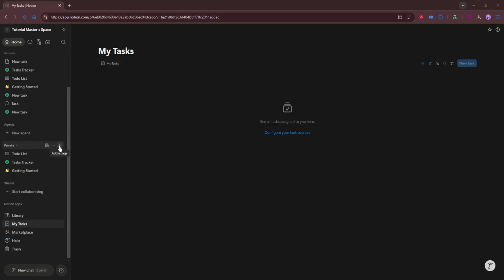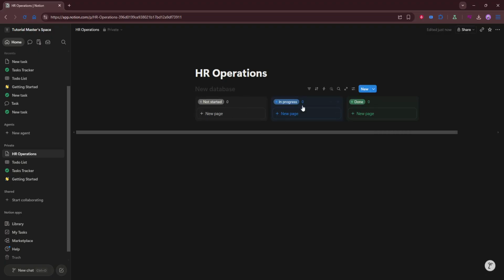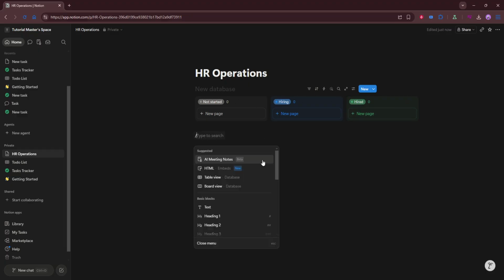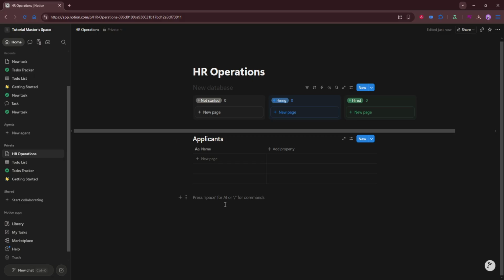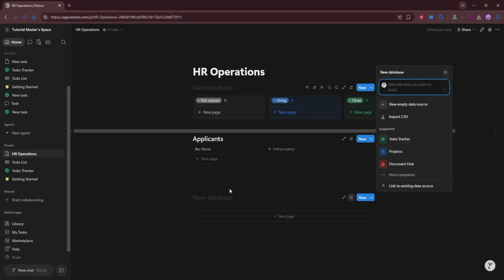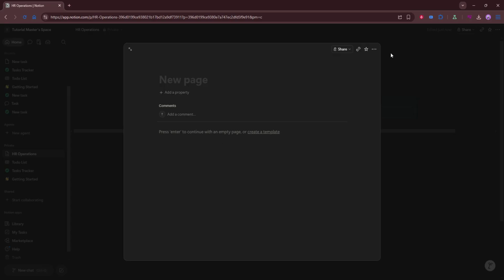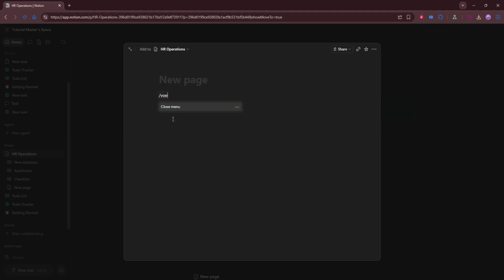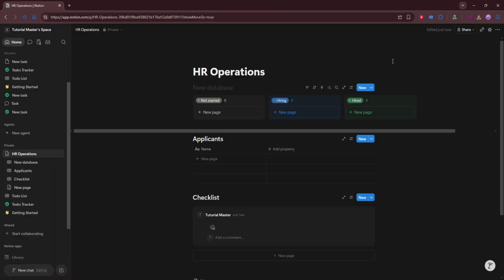How To Streamlining Hr & People Operations In Notion [Step By Step Guide]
In today's video we cover How To Streamlining Hr & People Operations In Notion [Step By Step Guide]